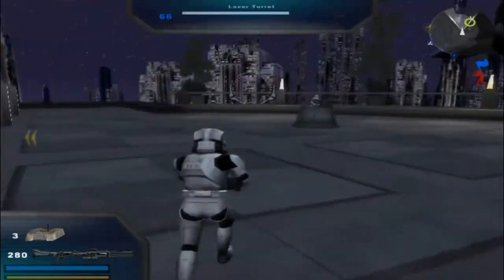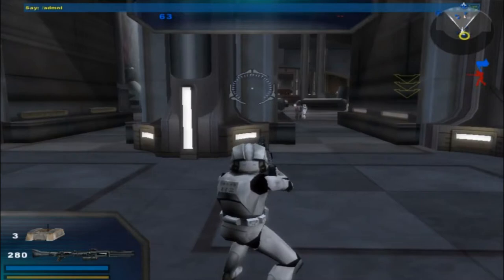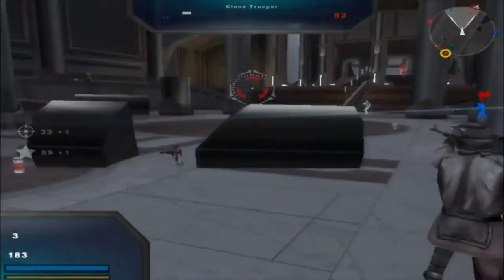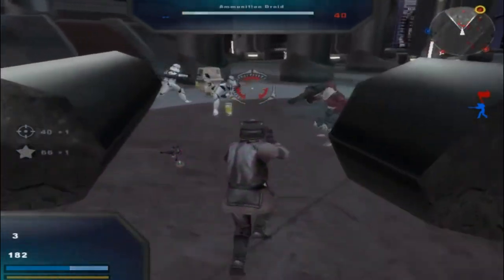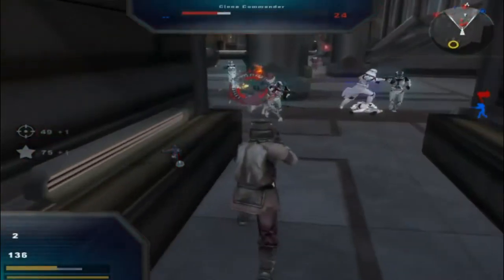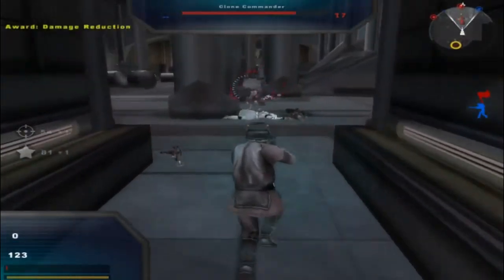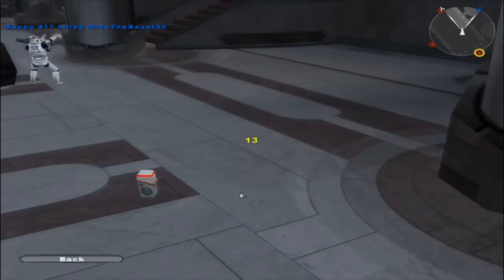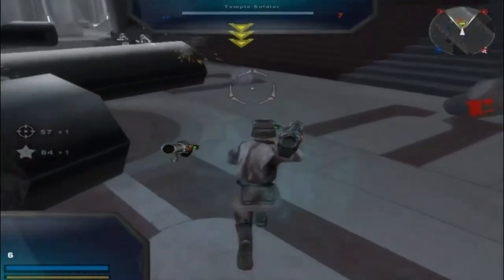Star Wars Battlefront 2: How to Switch Sides on Multiplayer Campaign (HD)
I bet you were not expecting a second video today, let alone a second tutorial video on a Multiplayer topic. Well today I just show you how you can switch sides and play as Naboo Guards, Kamino Clones, Temple Guards, etc. in the Campaign mode! It is a very simple process and you just type in another ADMIN CODE for this to work. All you really need to do is just do that and have fun on that map but be sure to kill a lot of enemies first since some oft he sides you switch to like on Kamino are not unlocked right away and require points.

TYPE IN: /admin /swap 1